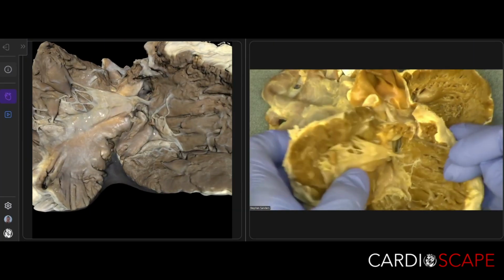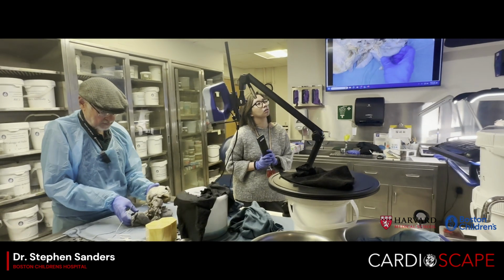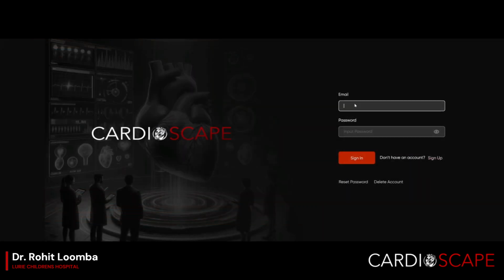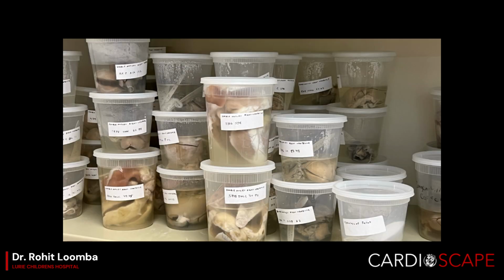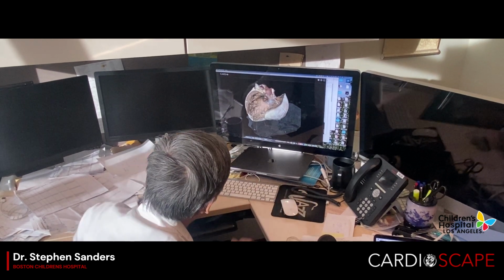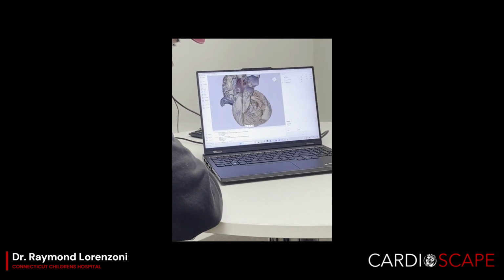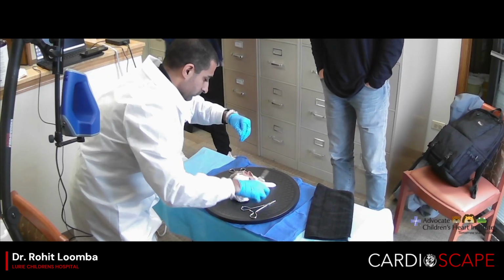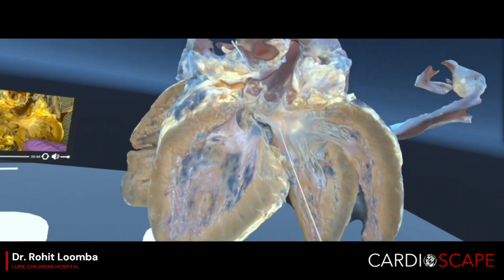Immortal Hearts | ft. Stephen Sanders MD, Raymond Lorenzoni MD, & Rohit Loomba MD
Immortal Hearts is a short film that celebrates Cardioscape’s mission to preserve CHD specimens and provide free global access to these invaluable educational resources.

In this film, we take you behind the scenes to witness the passion and innovation that drive our work. Through inspiring interviews with leading experts—Dr. Stephen Sanders (Boston Children’s), Dr. Raymond Lorenzoni (Connecticut Children’s), and Dr. Rohit Loomba (Lurie Children’s)—we explore how digitizing rare, irreplaceable CHD specimens transforms them into interactive, 3D models. These models not only safeguard a critical legacy in CHD care but also empower medical professionals, students, and educators worldwide.

Cardioscape is more than an app—it’s a collaborative platform built by a dream team of doctors, technologists, artists, and innovators dedicated to advancing CHD care through cutting-edge digital preservation. By capturing the intricate details of each specimen, we ensure that this knowledge remains accessible for generations to come, bridging the gap between traditional pathology and modern medicine.

Join the conversation using CARDIOSCAPE and help us build a better tomorrow for CHD care.